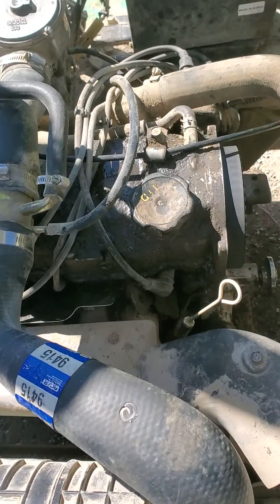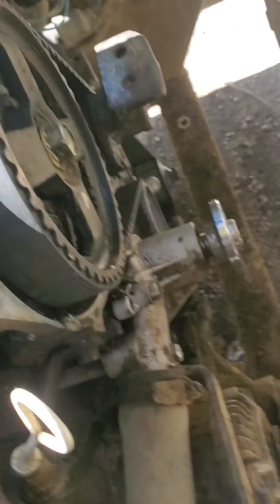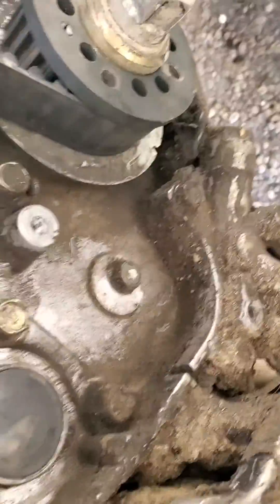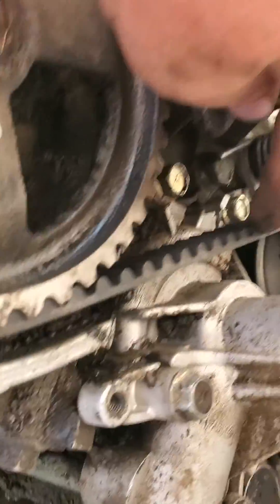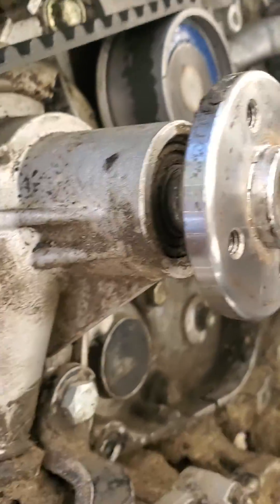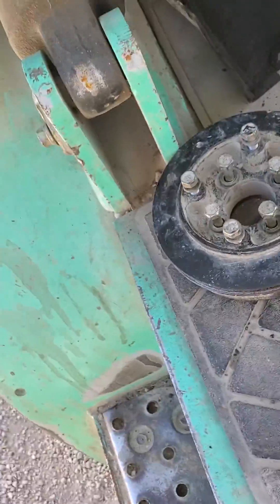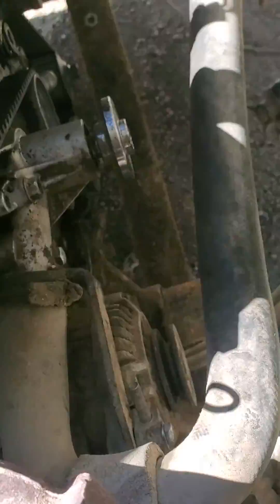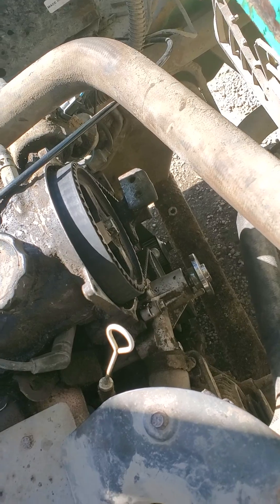mitsubishi fg30k forklift 4g63 timing marks and belt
mitsubishi fg30k forklift 4g63 and I think 4g64 as well timing marks and locations. not the best reference on all of it, but it kicked my ass.